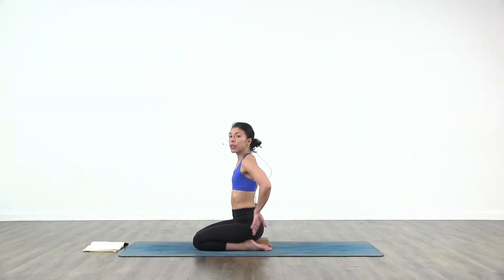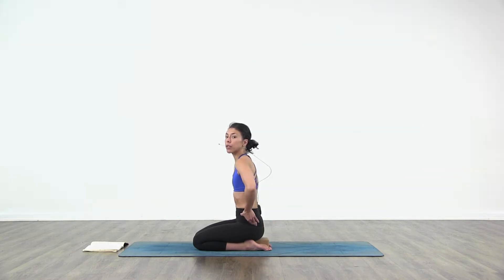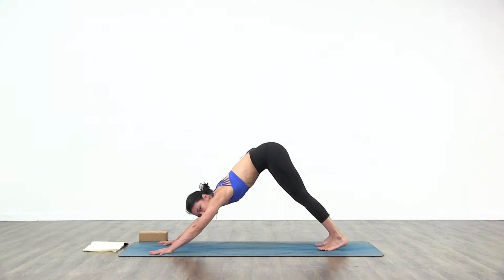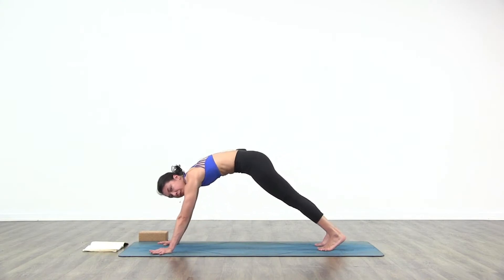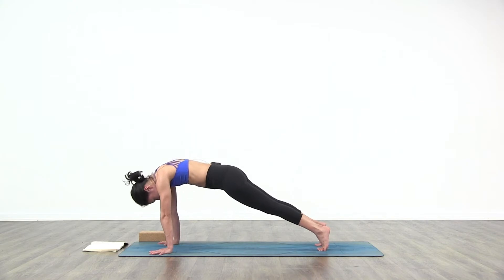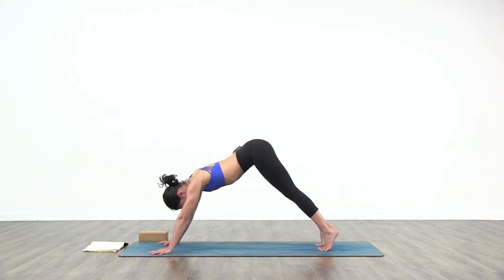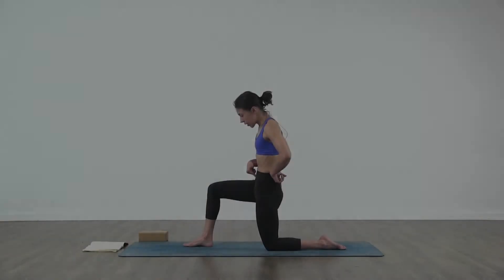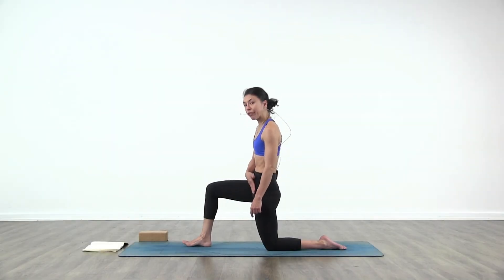Free your pelvis trailer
Not very often do we bring the attention to our pelvis during a yoga class, but the way you place your pelvis affects the rest of your posture. Give yourself 45 minutes to explore how yoga postures can feel completely different when we give more freedom to the pelvis to move and change position.